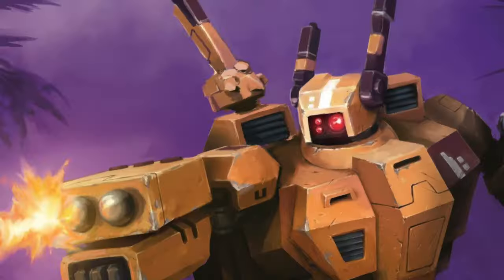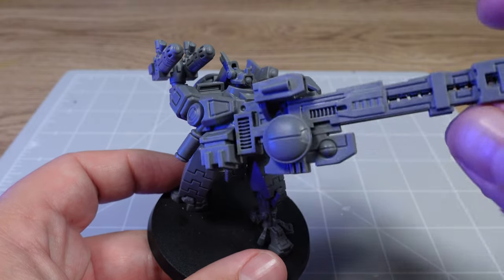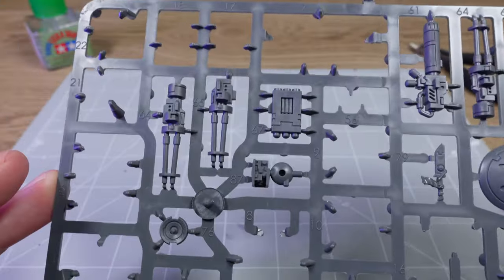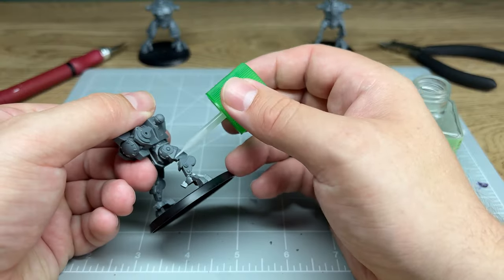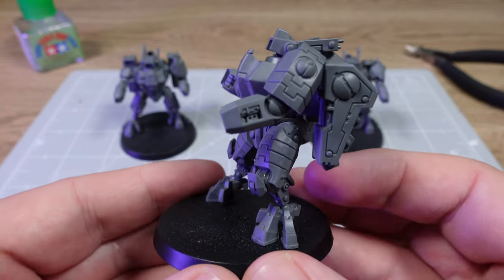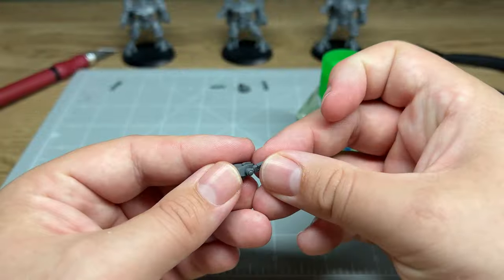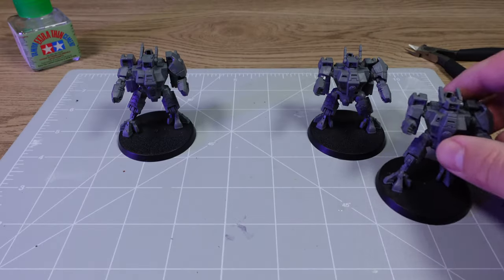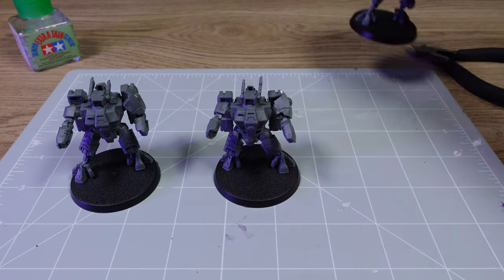Noob Builds His First Crisis Battlesuits | Warhammer Build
10 hours of building and 8 hours of editing to bring you a noob building his first Crisis Battlesuits - I loved every minute!

CHAPTERS
0:00 The Crisis Battlesuits
0:20 My Messed Up Broadside
0:48 Fear of Building
1:38 Building My Crisis Battlesuits
4:12 The Finished Models
4:51 Next Steps and Wrap Up

Legal Notice:
All works used in this video (images, audio etc.) belong to their respective authors, Tin Bear Studios holds no claim or propriety interest, either wholly or in part, in any of the work displayed here.

This does not include the audio commentary or licensed background music.

Games Workshop, Warhammer 40,000, Warhammer, 40k, Space Marines, Necrons etc are all Trademarks of Games Workshop Ltd. Games Workshop does not endorse or support these videos.

All views and opinions expressed in this video belong to Tin Bear Studios and in no way reflect the views or opinions of Games Workshop Ltd.